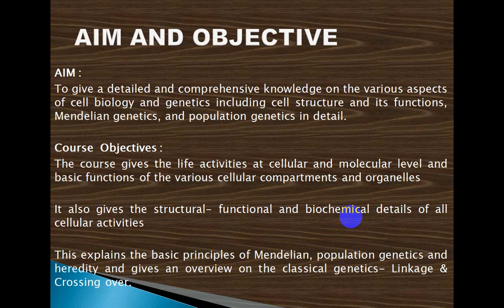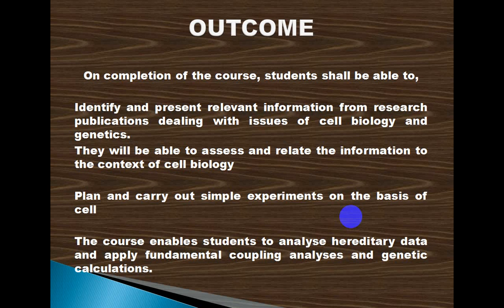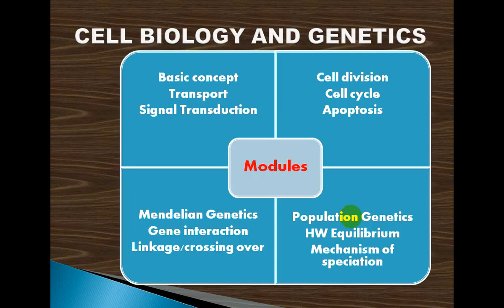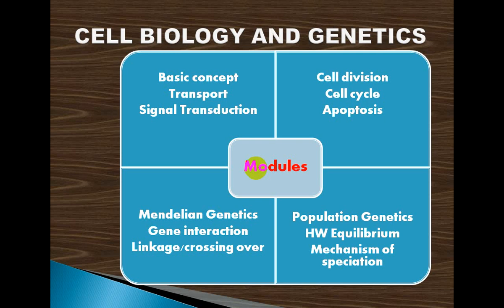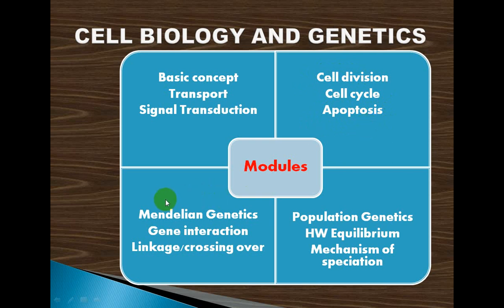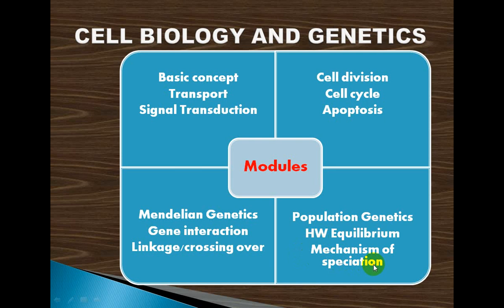Lecture 01 Introduction BT1 1